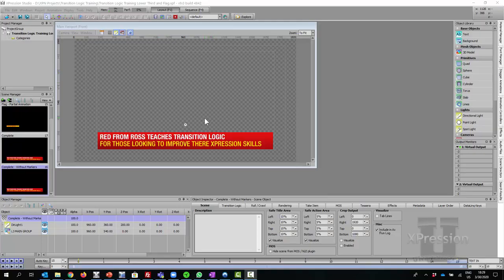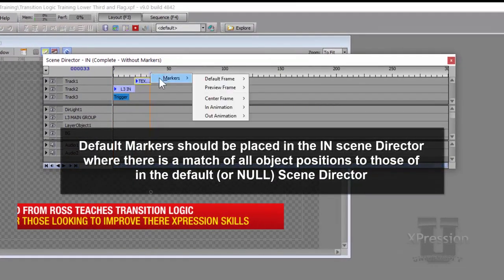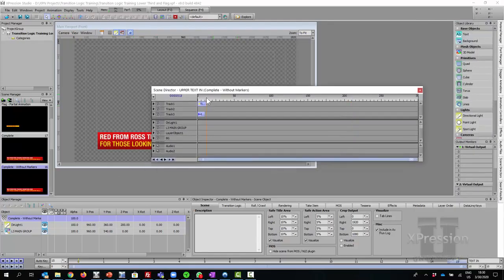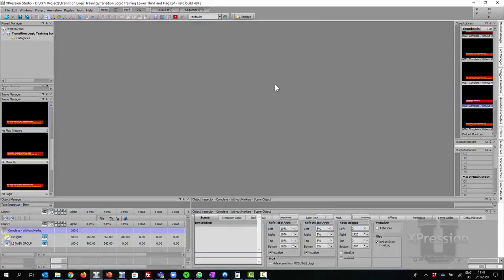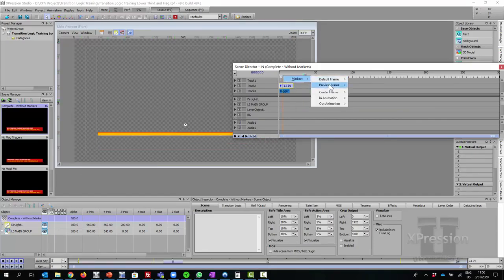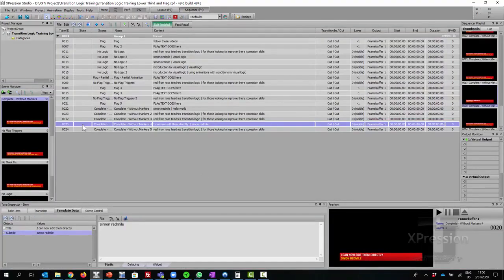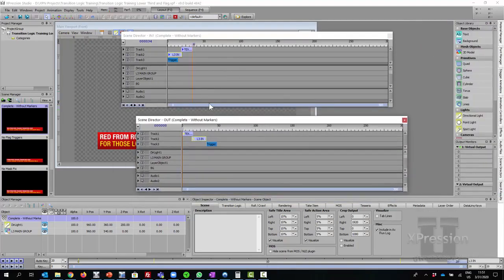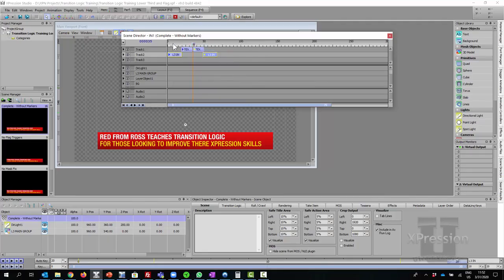XPression | Transition Logic - Best Practices for MOS and NLE (TL108)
See what Preview Markers, Default Markers and a Preview or NLE Scene Director can do to make your newsroom or Non-Linear Editing (Adobe Premiere, Avid Media Composer, GV Edius) workflow run flawlessly. Adding these pro-tips to your scene design and logic work will make for a smoothly running show, no matter is your working in a manual playout workflow or a totally automated control room.